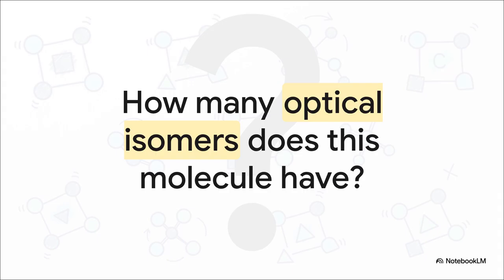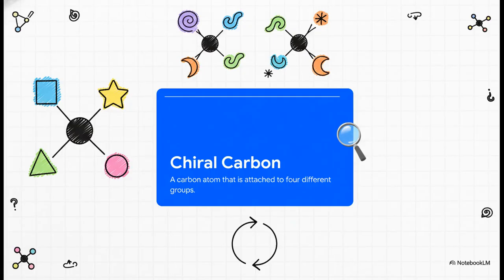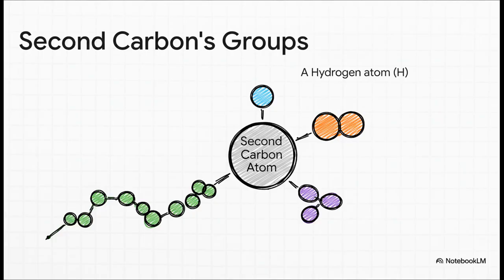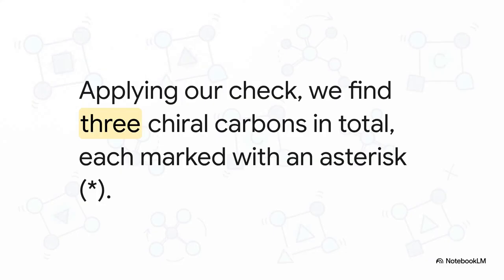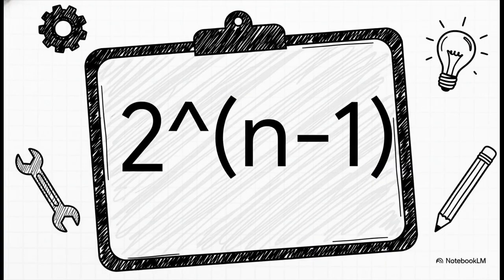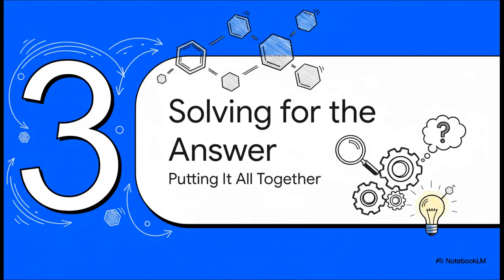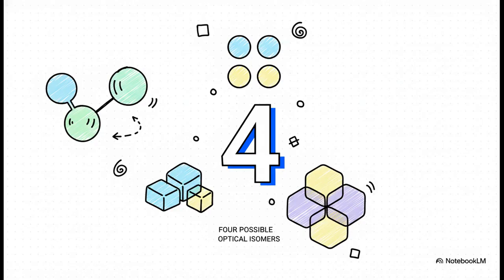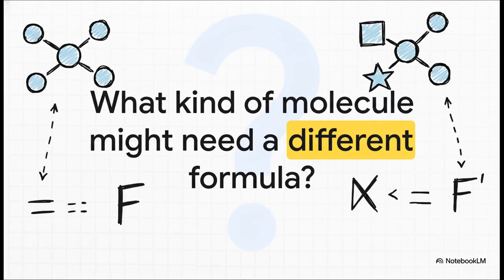Cracking Optical Isomers